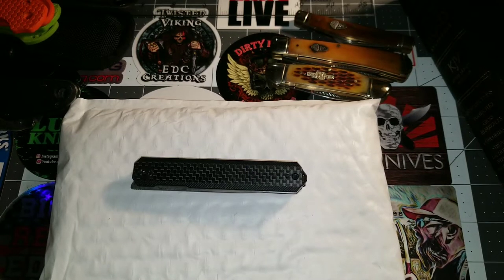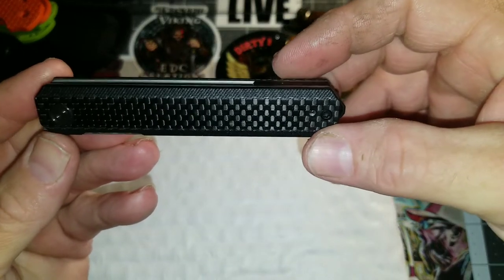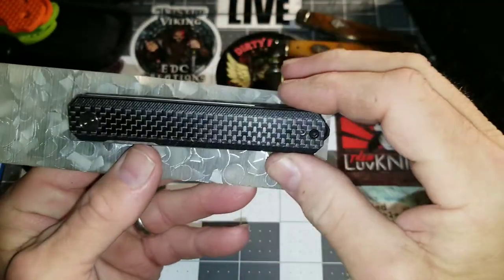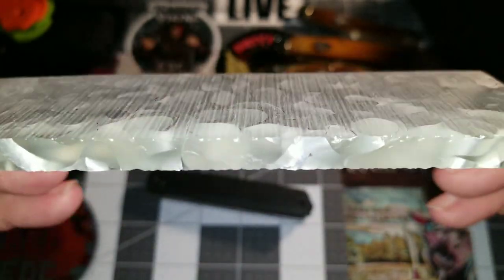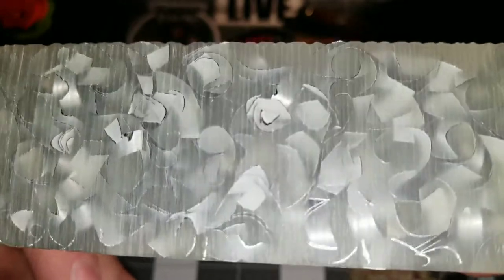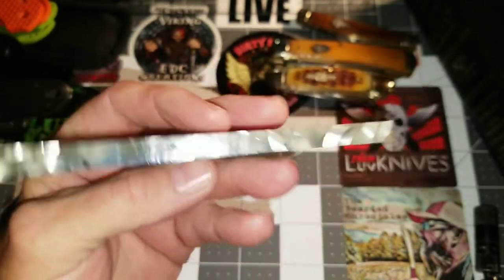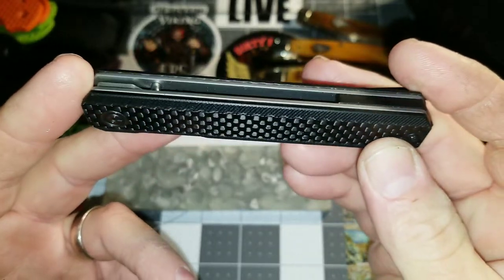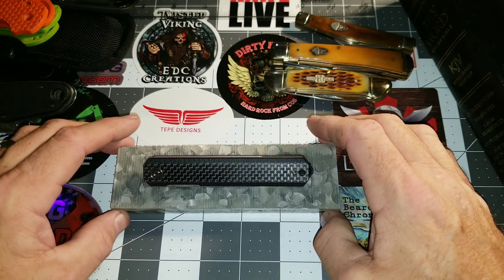Civivi Exarch Mod Raffir Uranium Sfx Blue + Clip Mod